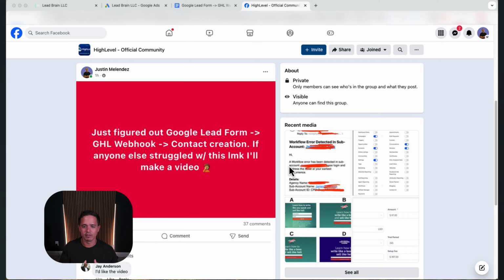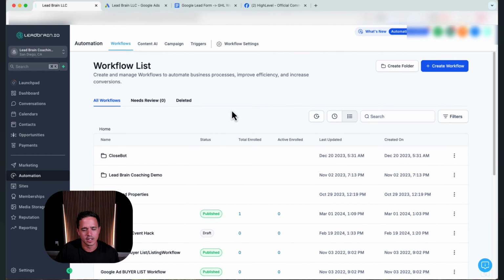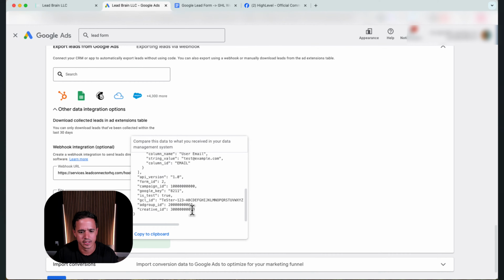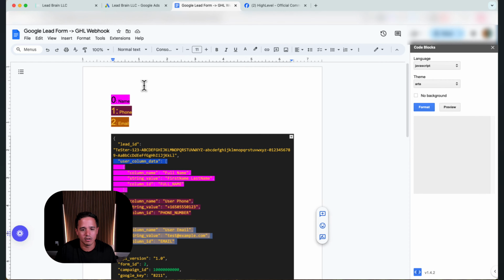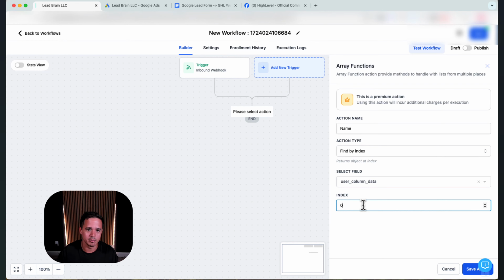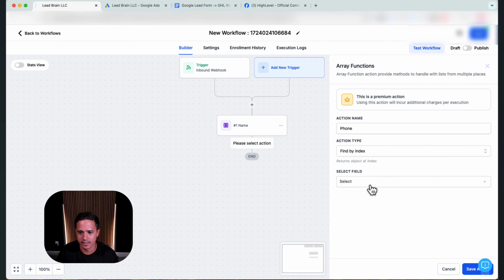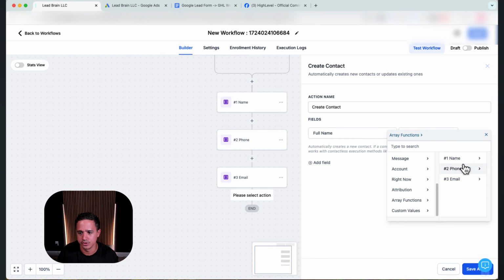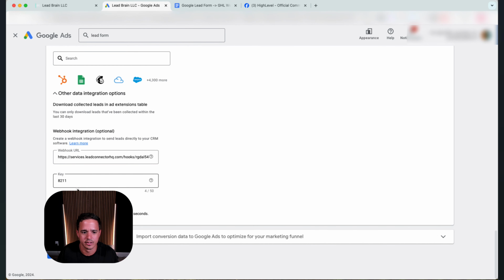How to Integrate Google Lead Forms with Go High Level Webhooks for Ad Campaigns | Full Tutorial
Google Lead Forms + GoHighLevel Integration!
Want to automate your Google Ads leads? In this tutorial, I’ll show you how to seamlessly integrate Google Lead Forms with GoHighLevel inbound webhooks for instant lead delivery & follow-ups!

What you’ll learn:

✅ Connect Google Lead Forms to GoHighLevel
✅ Use the Array Premium Workflow Action
✅ Optimize lead flow for Video, Display & Performance Max
✅ Best practices for managing and processing leads

If you're a marketer or business owner, this guide will help you streamline your sales process & maximize conversions. Let’s dive in!